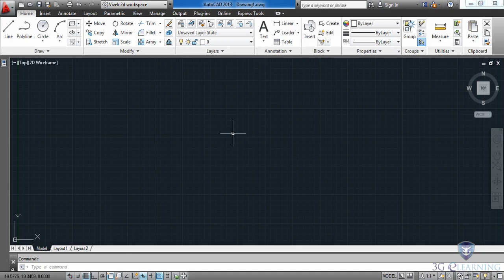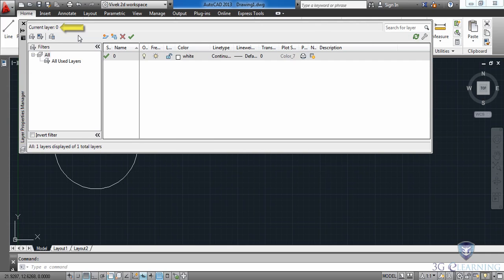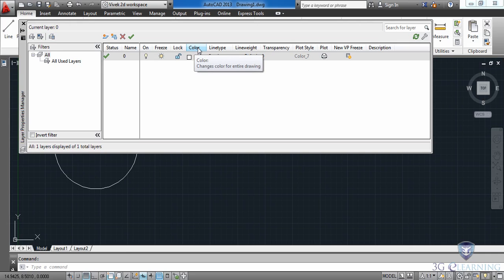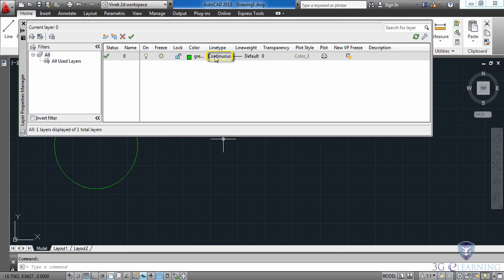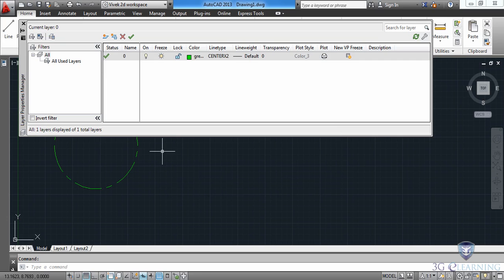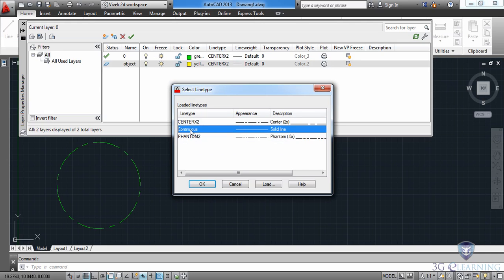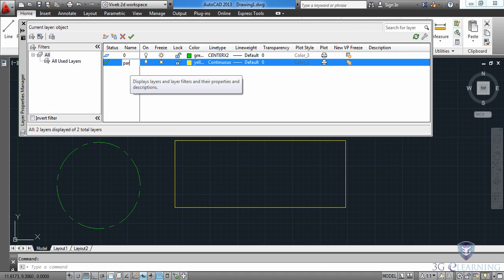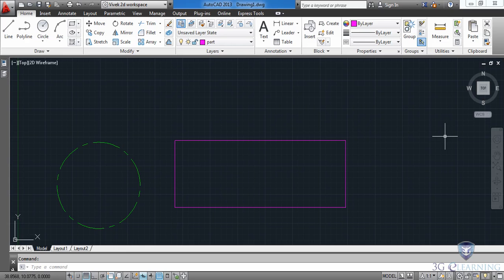57 Creating and adjusting layers